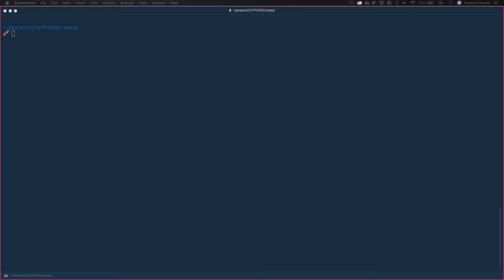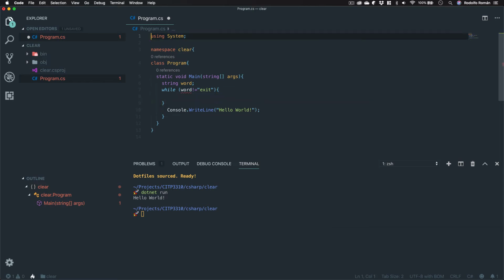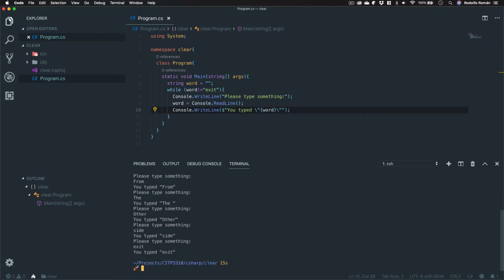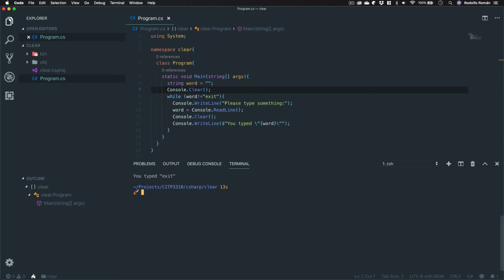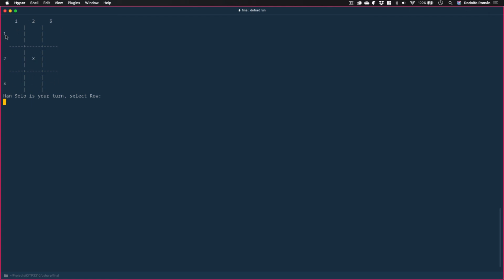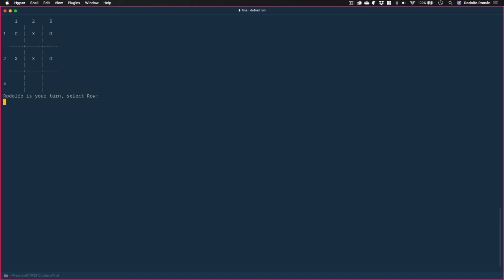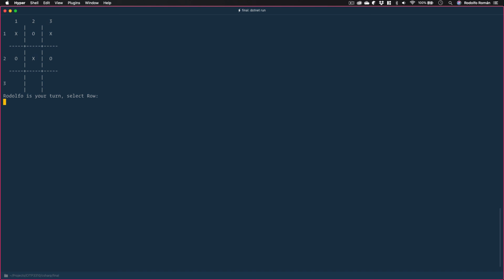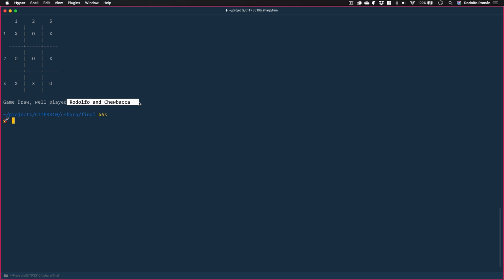09 - Final project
STC CITP 3310

C# Programming
FINAL PROJECT
Tic Tac Toe in C#